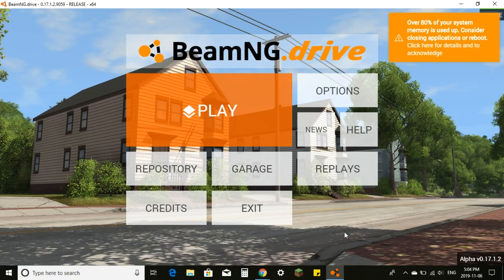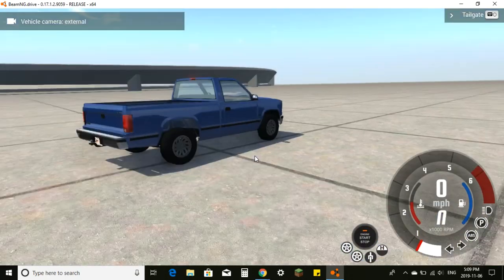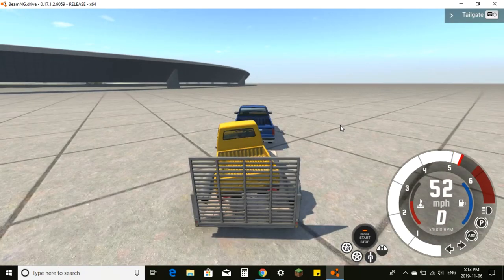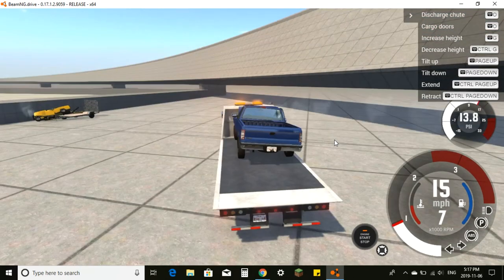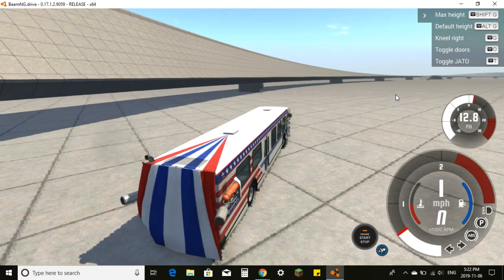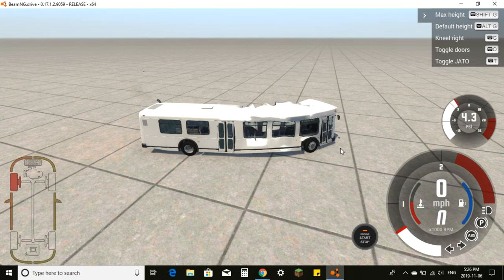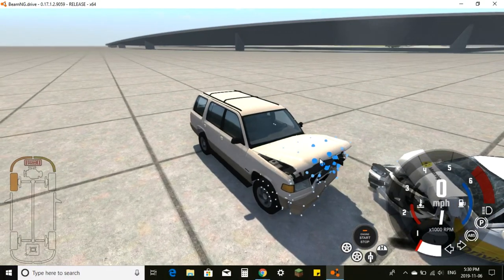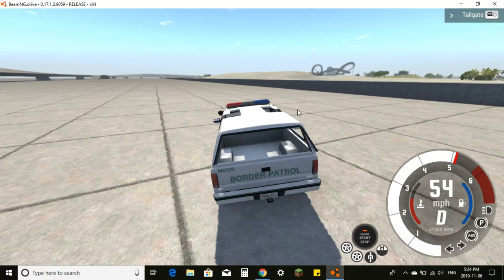beam NG Drive basic controls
beam ng drive is a realistic driving game and I highly recommend it.
BeamNG.Drive  costs $27.77 CAD